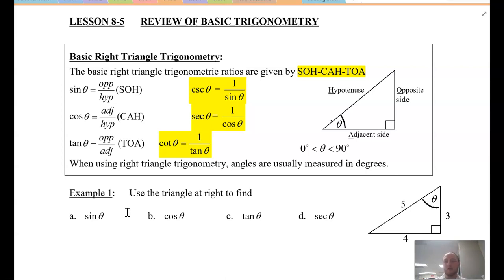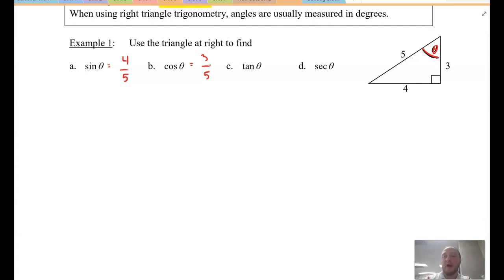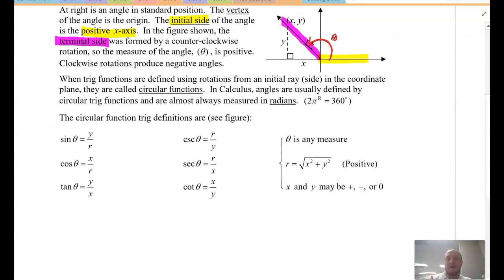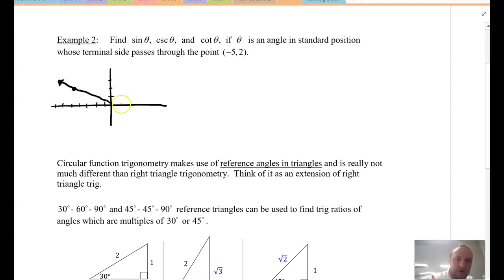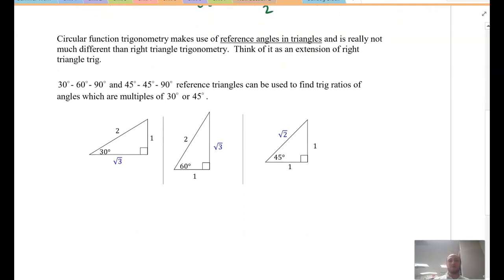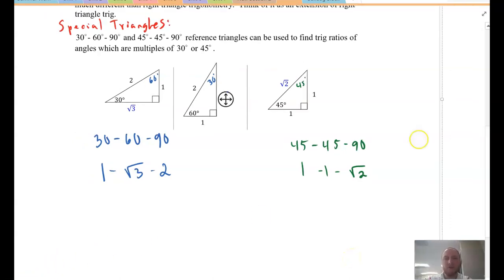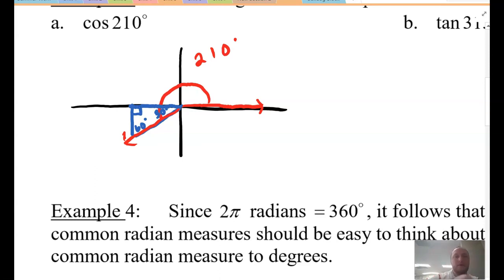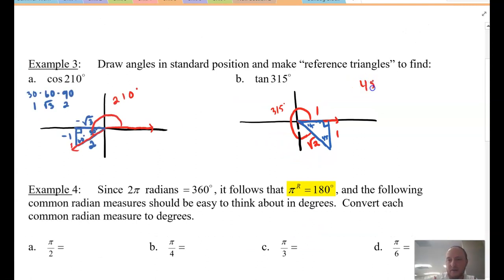AP Calculus AB | Review of Basic Trigonometry Part 1